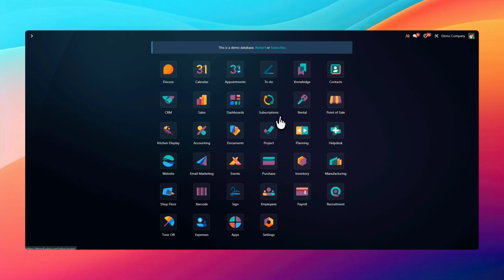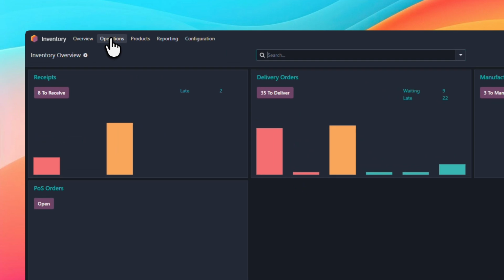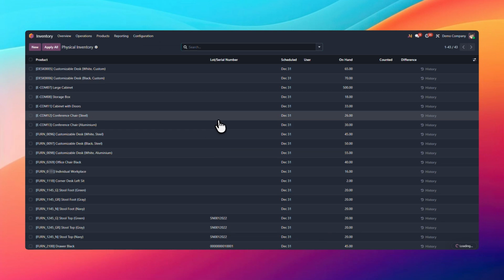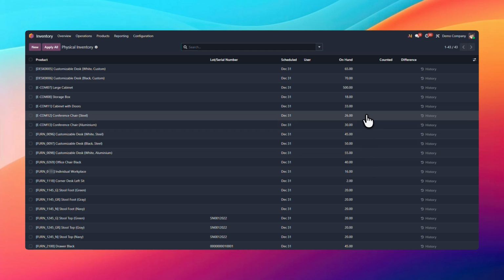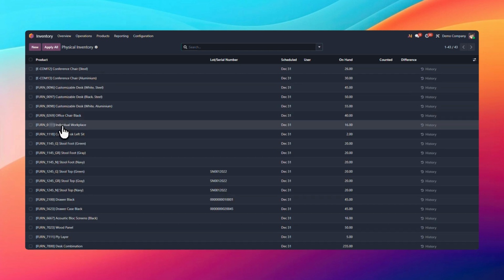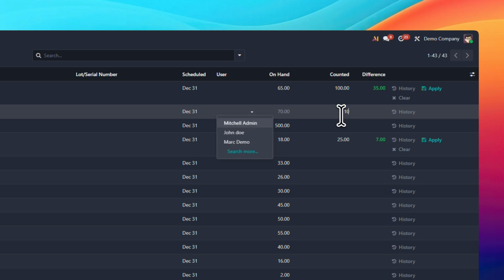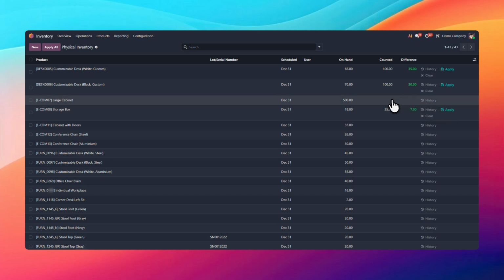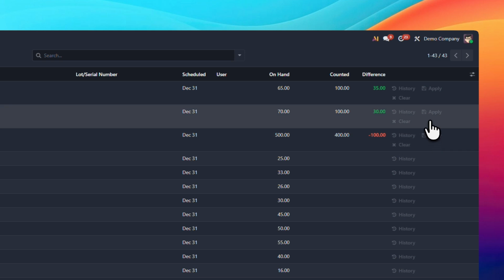How to Check Stock in Odoo (Step-by-Step Guide)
Here’s how to check stock in Odoo step by step.

In this quick tutorial, you’ll learn how to view product stock levels using the Odoo Inventory module. This guide covers checking on-hand quantities, forecasted inventory, warehouse stock, product availability, and using inventory reports to monitor stock in real time.

• Check current stock levels
• View on-hand and forecasted quantities
• Monitor inventory across warehouses
• Search for product availability
• Track stock movements
• Generate inventory reports

• On-hand inventory
• Forecasted stock
• Warehouse locations
• Product quantities
• Stock transfers
• Inventory adjustments

• Odoo Inventory
• Product Management
• Warehouse Management
• Stock Moves
• Inventory Reports
• Replenishment Tools

⚠️ Important Note

The stock information you see depends on your user permissions and installed Odoo modules. If you manage multiple warehouses, be sure to select the correct warehouse or location when reviewing inventory levels.